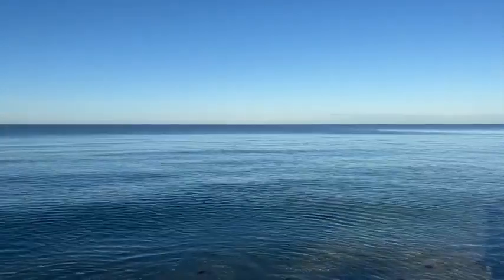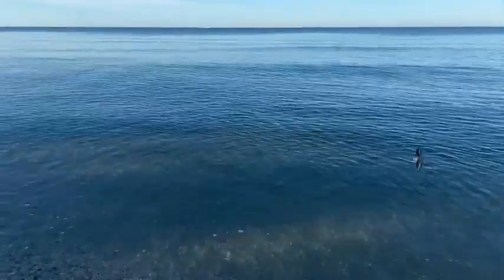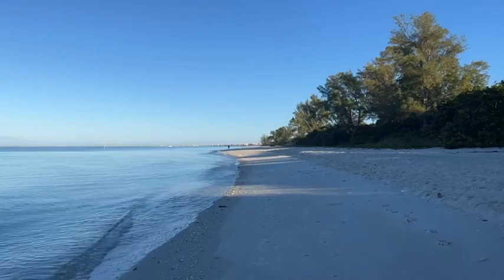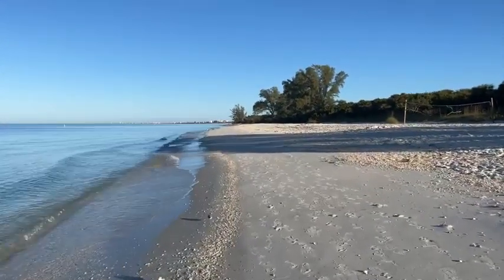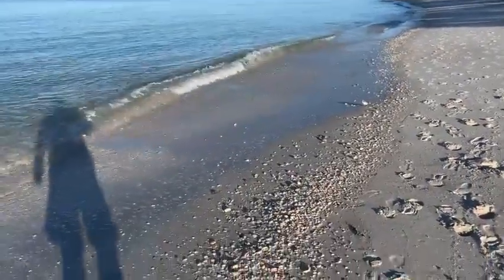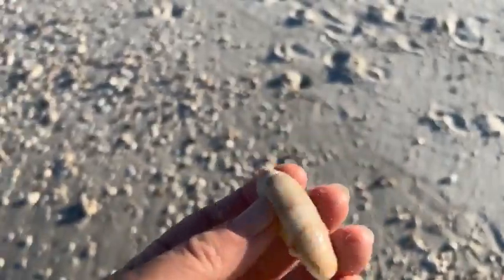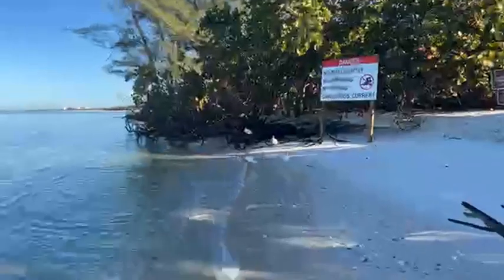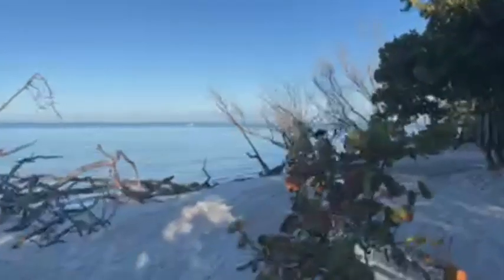Part 2 of Robb's Thursday Morning Beach Walk at Delnor-Wiggins 12.02.21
Join Robb Stan, for PART TWO of his Thursday morning beach walk at Delnor-Wiggins Pass State Park, in North Naples, Florida. Recorded LIVE on Facebook, December 2, 2021. If you enjoy Robb’s beach walks, videos, and photos, Tips and Facebook Stars are always appreciated. Thank you!!

The live video streams of Robb’s morning beach walks are a great way to start your day! We invite you to join our beach family in a peaceful and friendly atmosphere, abundant with beauty and full of surprises. Make new friends, collect seashells, see dolphins and other fascinating marine life. Do some bird watching as we check out the many species of shorebirds. No two mornings are the same. See you on the beach! Southwest Florida Television - Bringing people together, one beach walk at a time.